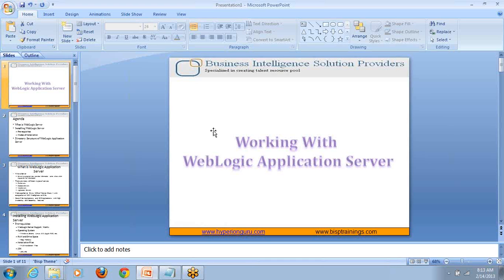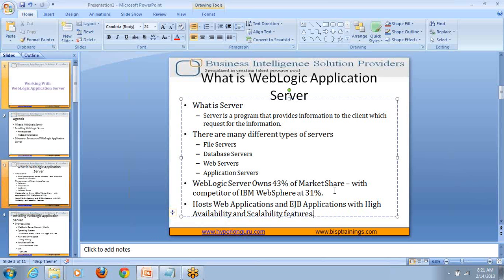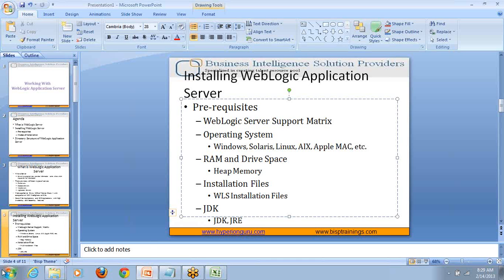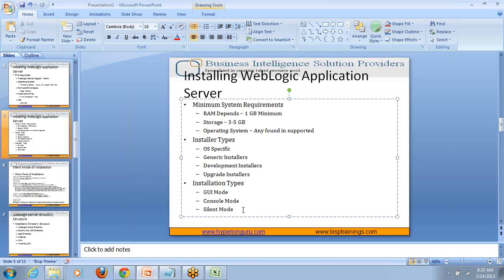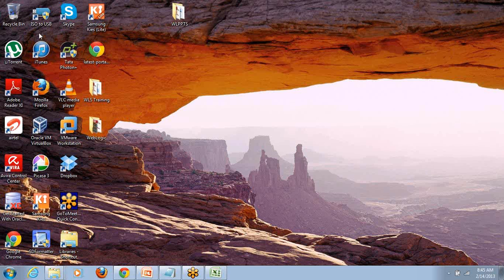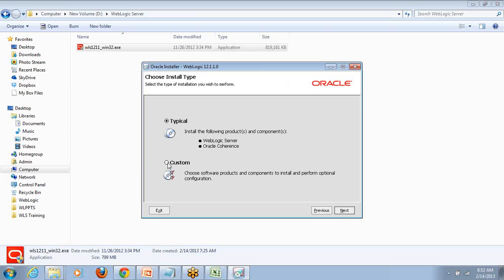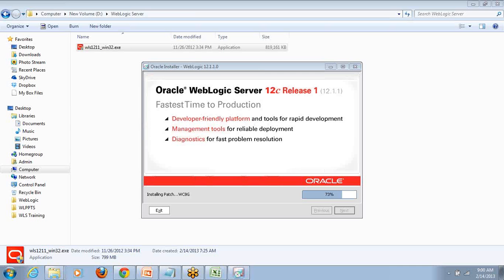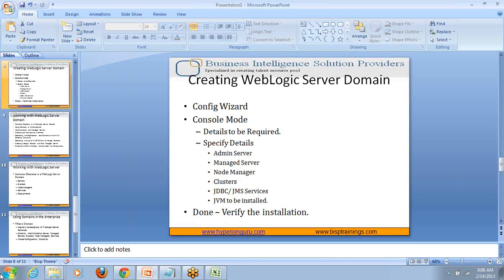Weblogic Administration| Server setup & Installation | Oracle Weblogic